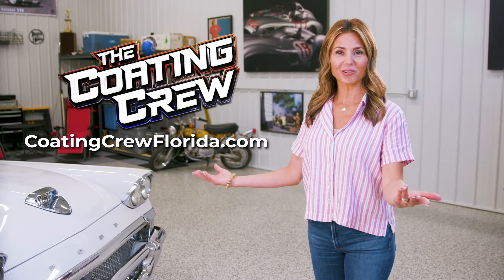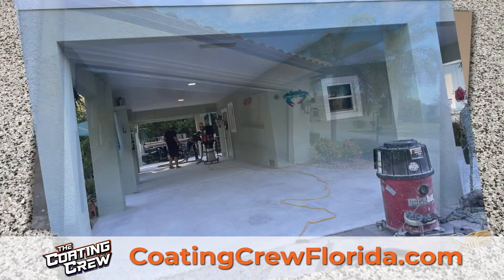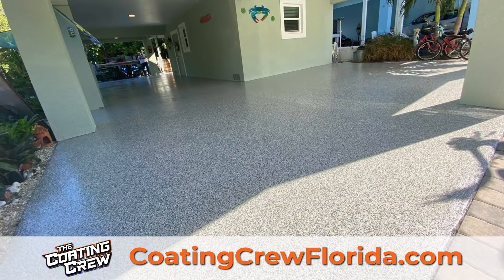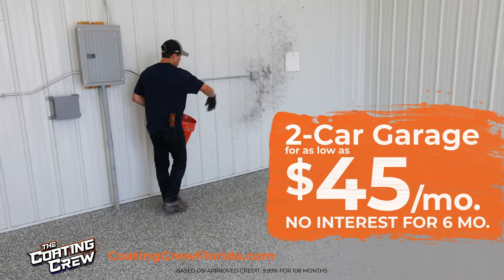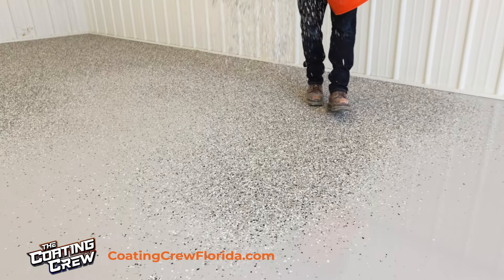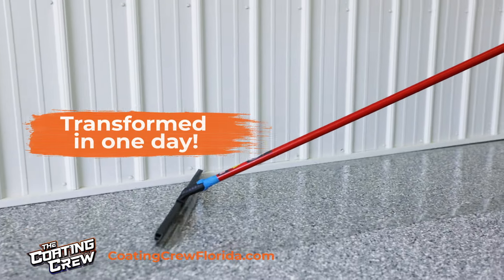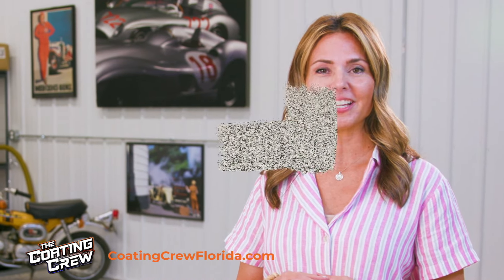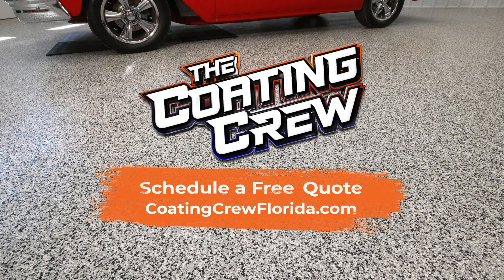Coating Crew Florida Fall 2023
Restore your garage floor with The Coating Crew! We transform chipped oil stained concrete. Our multi-layer coatings are durable, slip-resistent & attractive. Restore your 2-car garage for as low as $45 a month with no interest for 6 months. Visit CoatingCrewFlorida.com to learn more. Our professional coating specialists transform your concrete in a single day, with a minimum of dust and fuss. Restore your old floor or protect a new one, schedule a free quote at CoatingCrewFlorida.com.